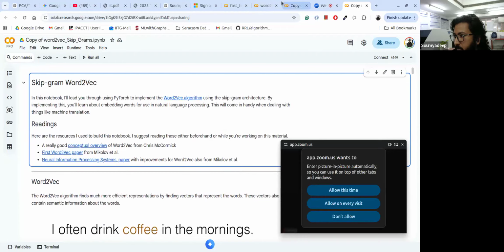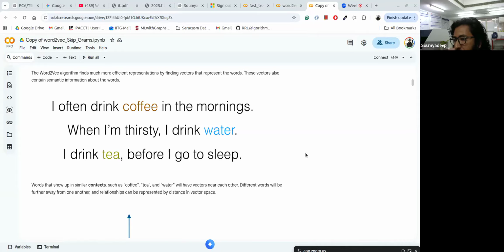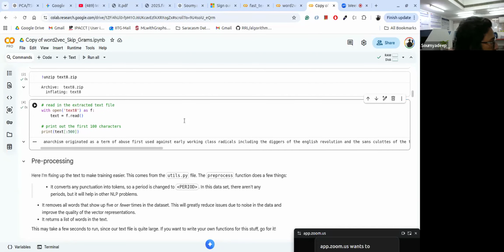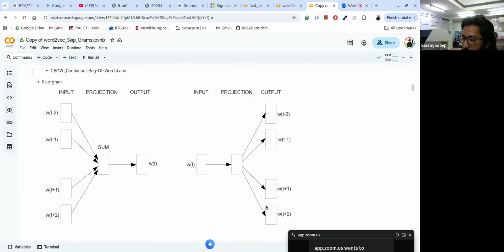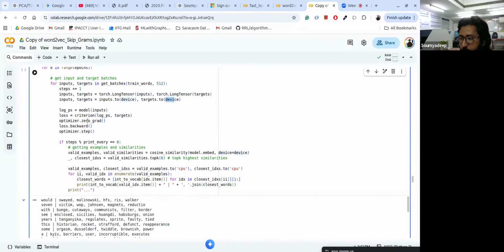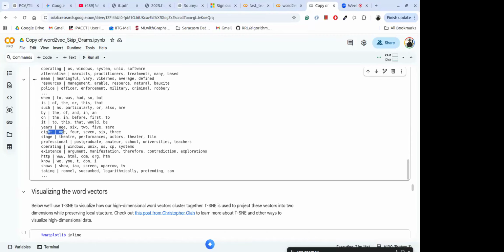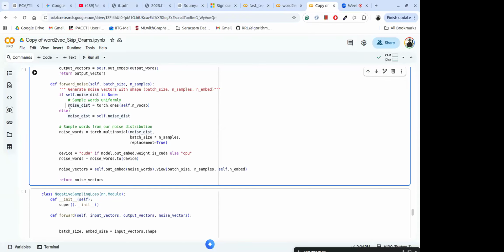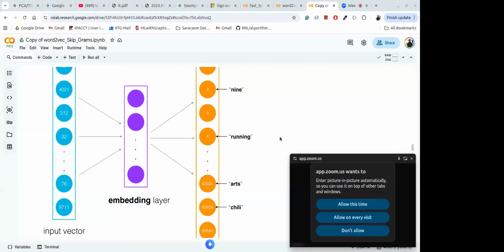Word Embedding | Labb-06